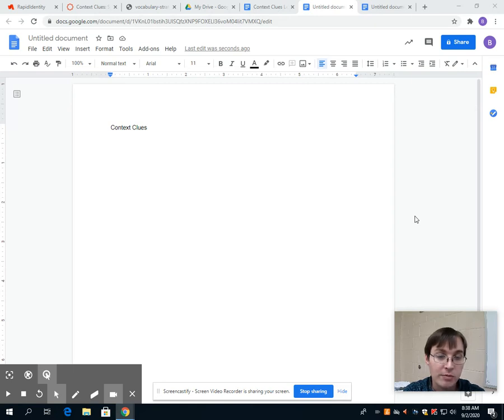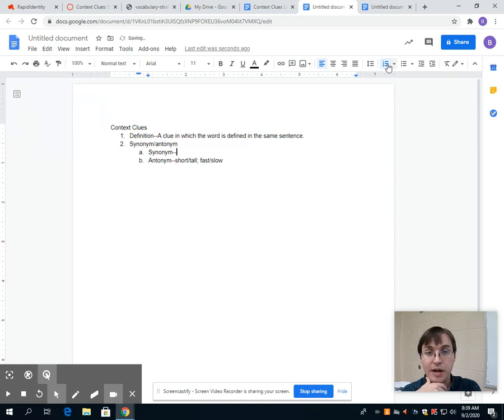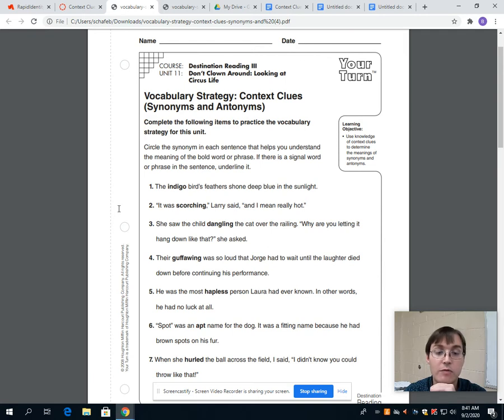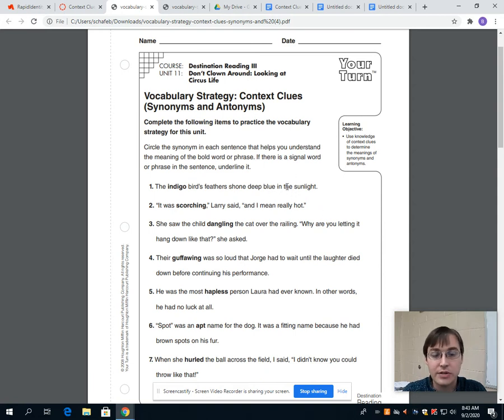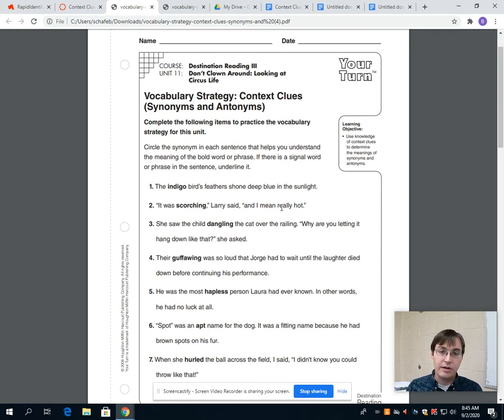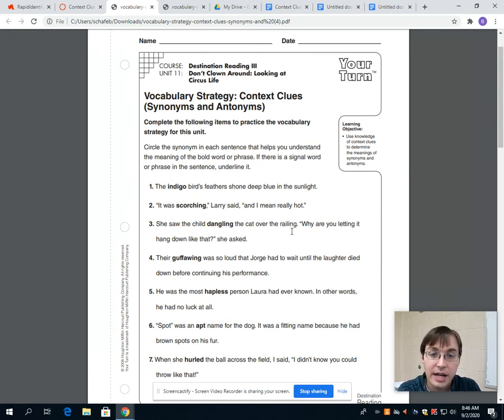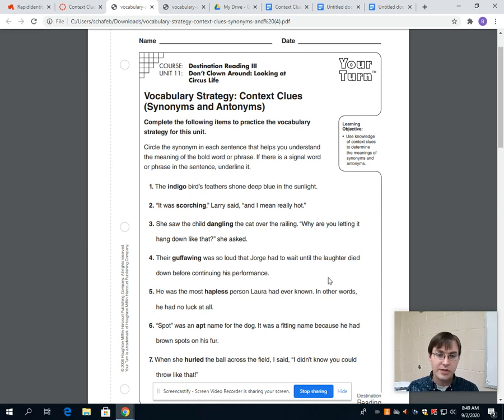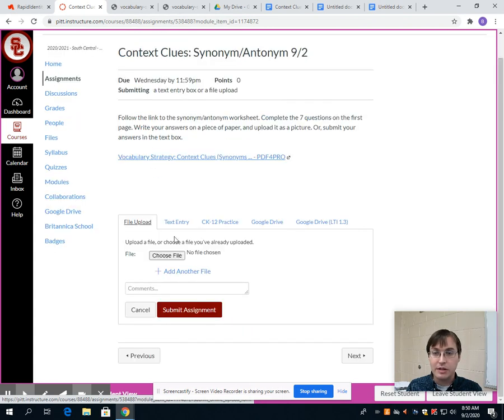Synonym/antonym Part 1